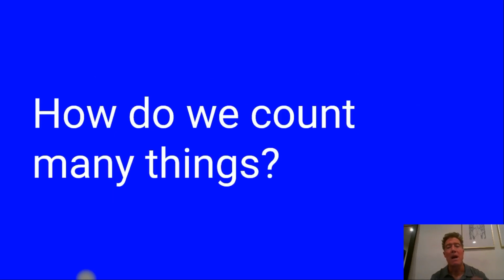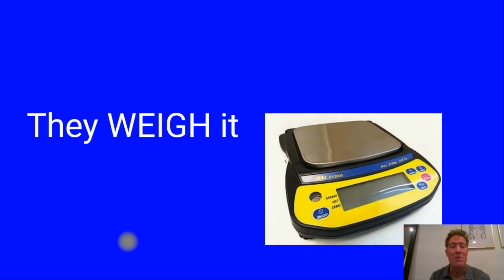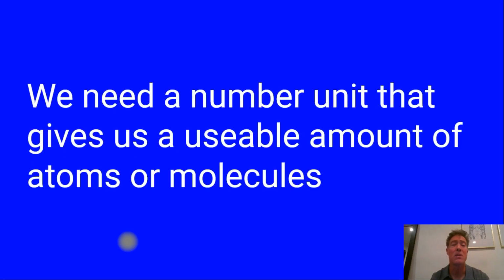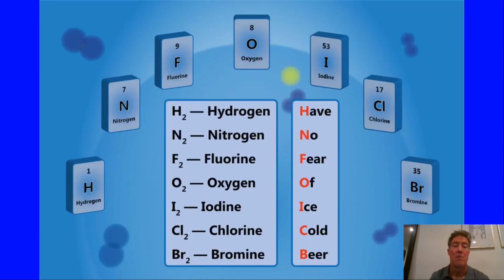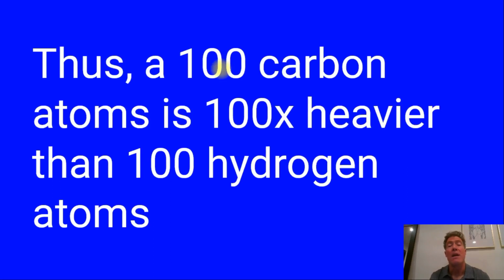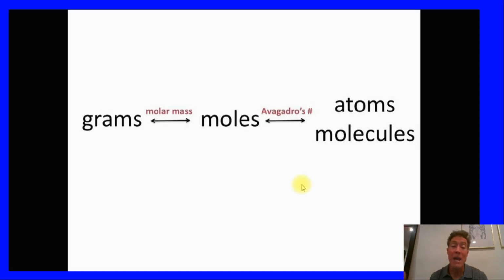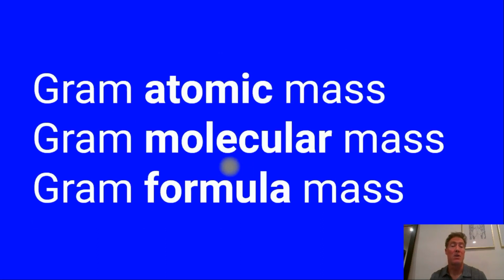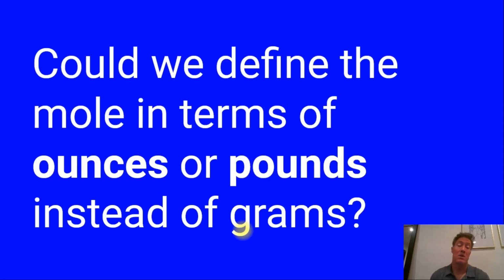Ch 7, Part 1 - Measuring with Moles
The "mole" is one of the most important concepts in chemistry for counting inconceivably small things by weighing them